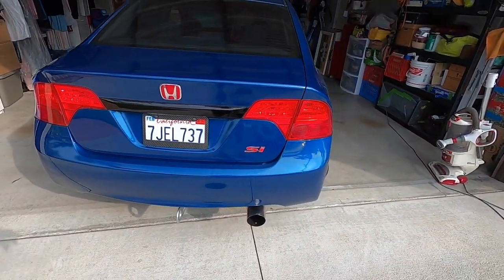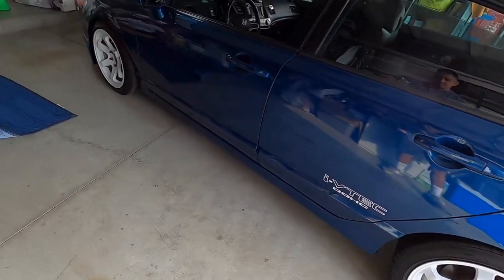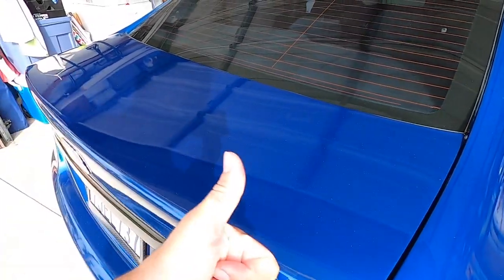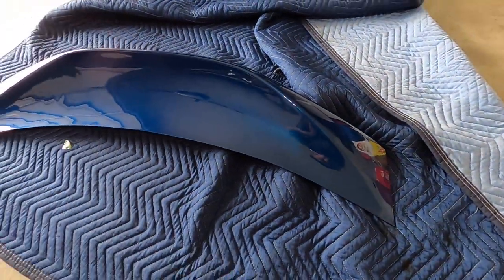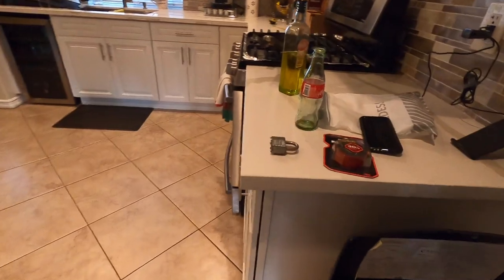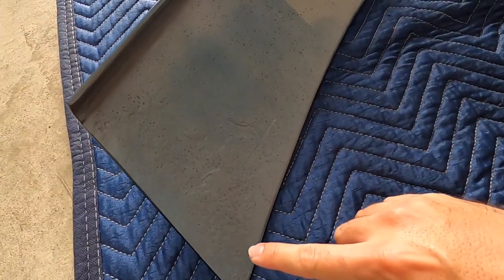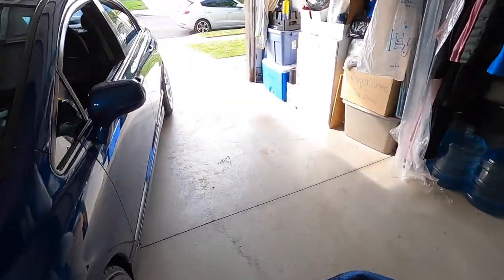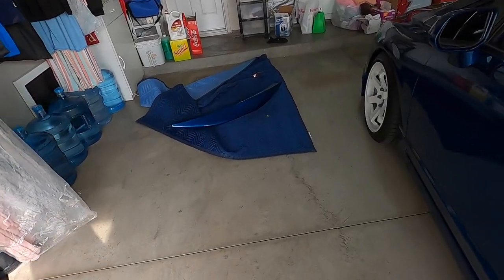Kevmannz Duckbill Install (8th gen civic)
250 shipped from thailand
3M double sided tape from home depot